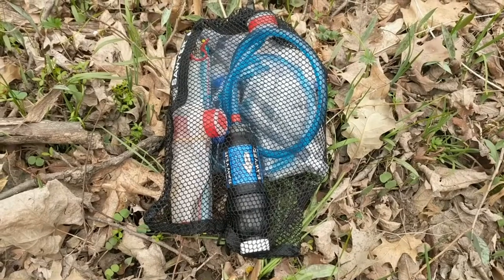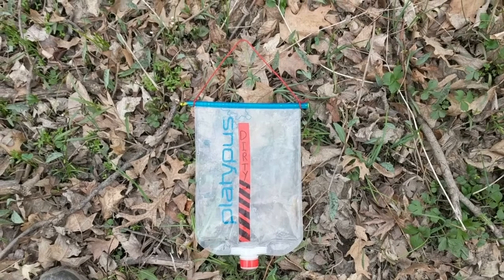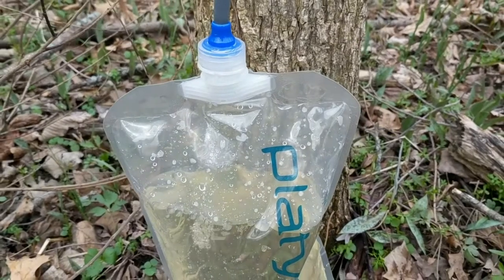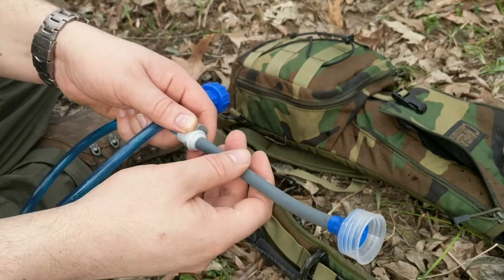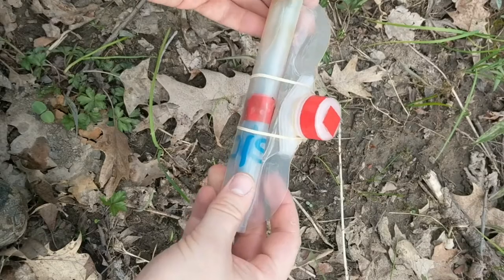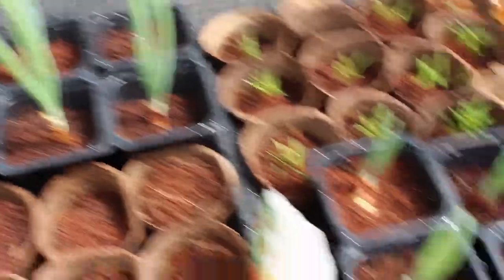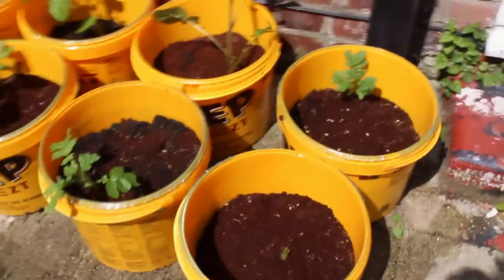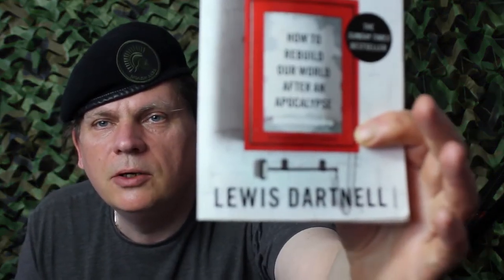R4nger5 TV - 2018 - Episode 6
Back again! Sorry for the delay - lots of things going on - this week we have a storming video from Misanthropic Gods of Newsreal reboot fame and a review of a new-ish 'survival' book as well as a greenhouse update!